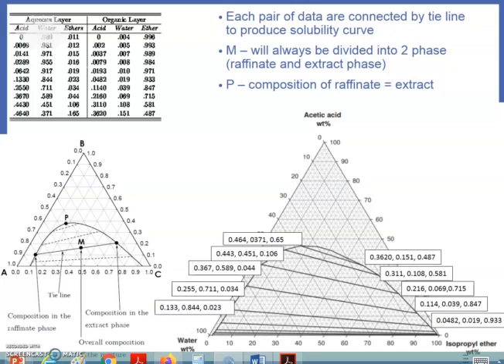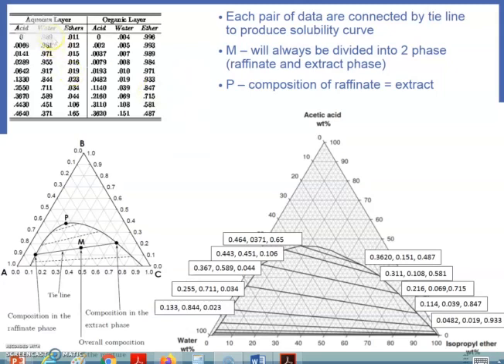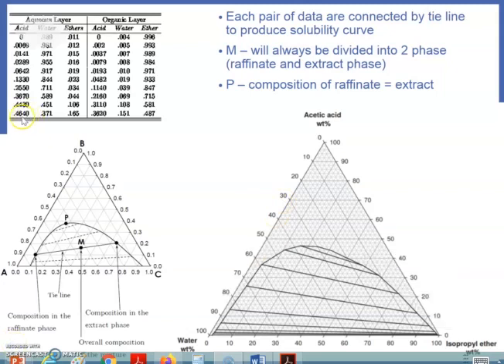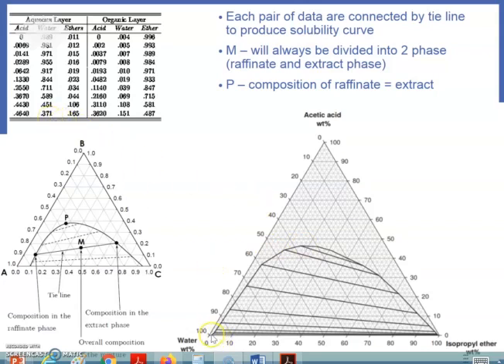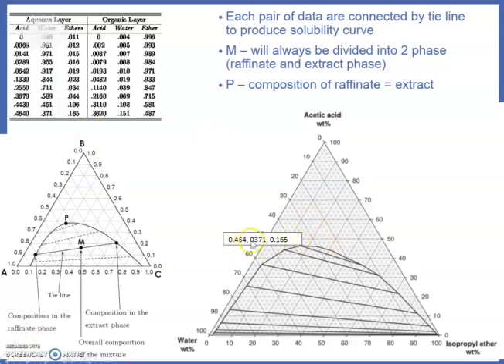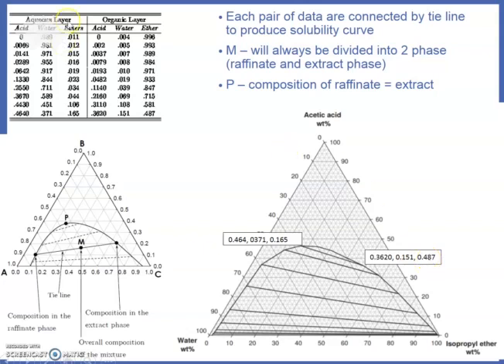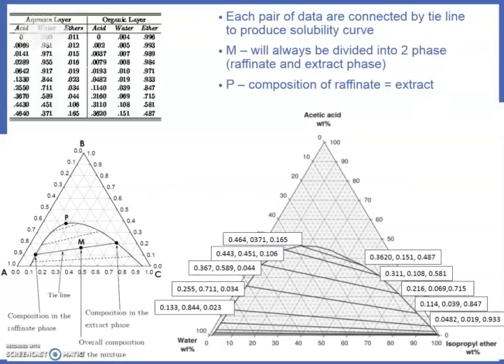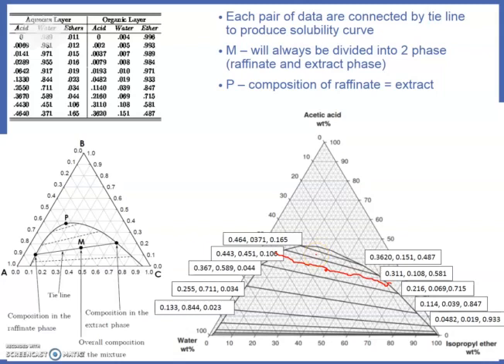LLE part 5 How to plot triangular diagram of liquid liquid extraction